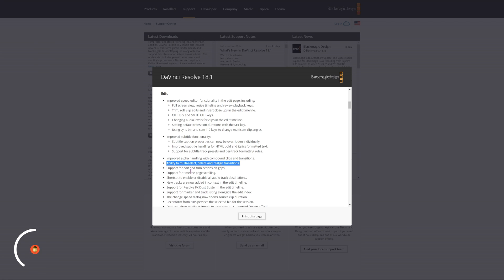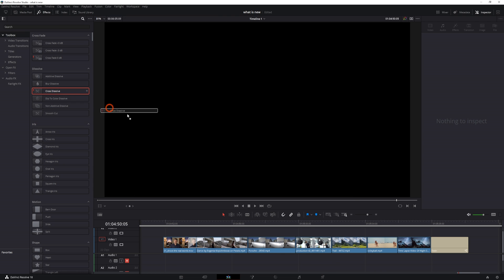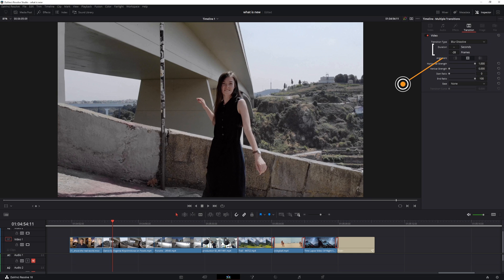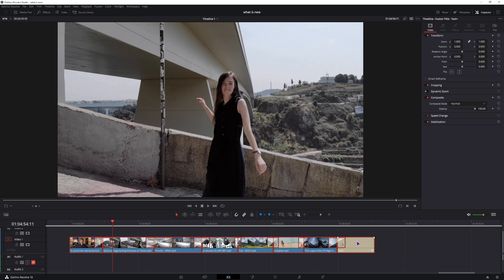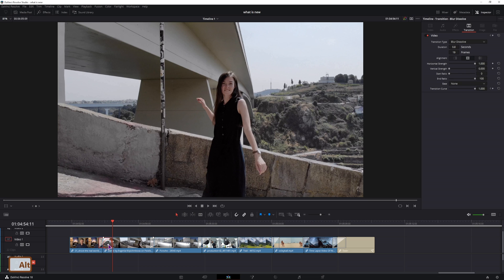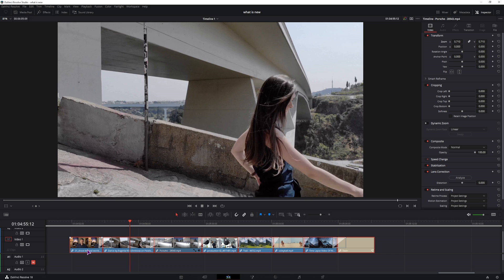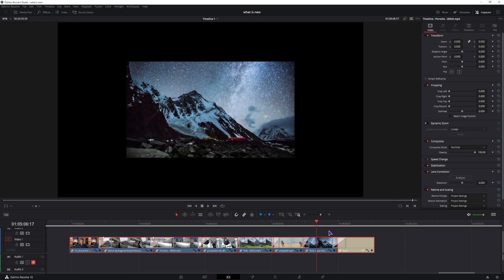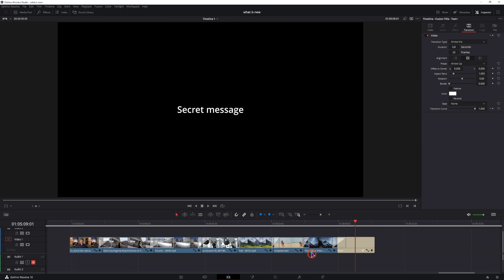Multi-select, delete and realign transitions DaVinci Resolve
Learn how to Multi-select, delete and realign transitions in DaVinci Resolve 18.1 I also show how you can adjust individual transitions, but how I understood the release notes was to do it with multiple transitions so that's what I did, or at least tried since I didn't find any readily available documentation.

Link to it is on my website just down below.